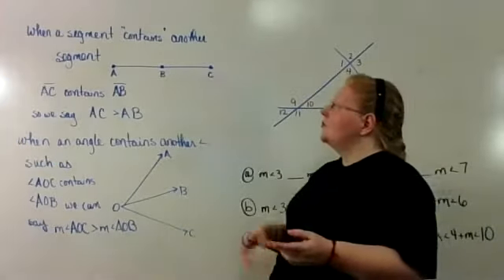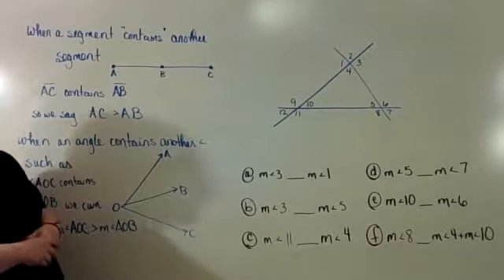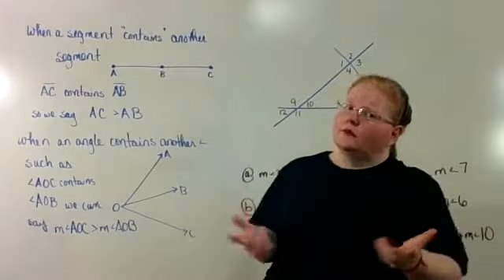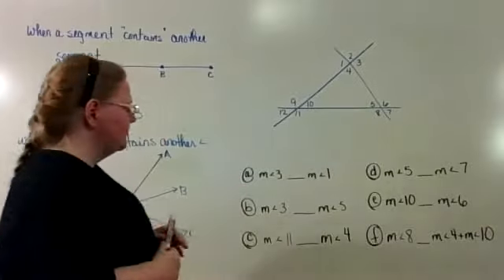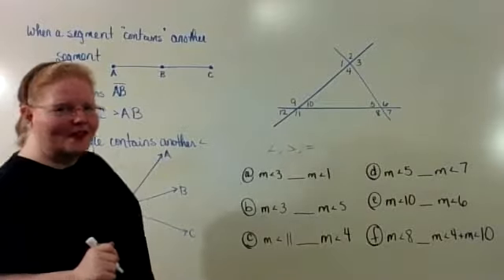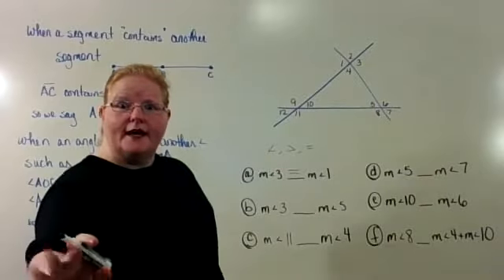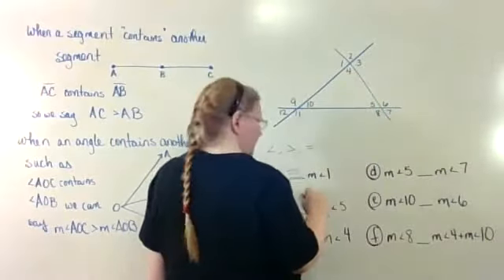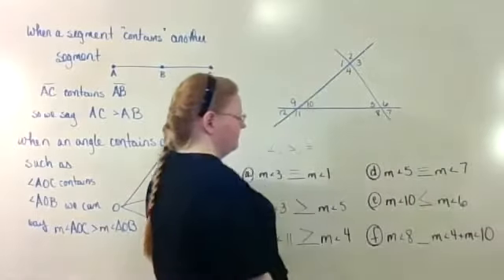GC Section 5.2